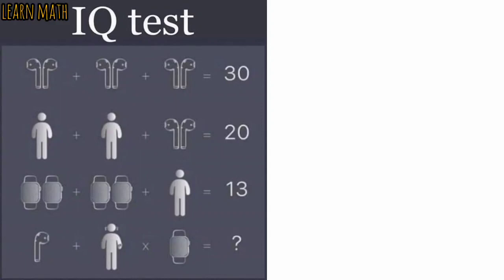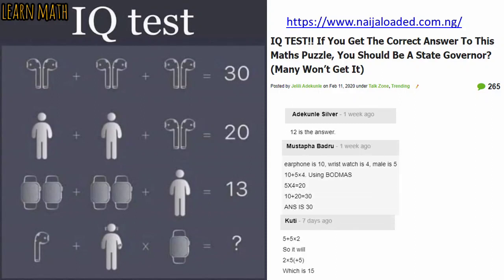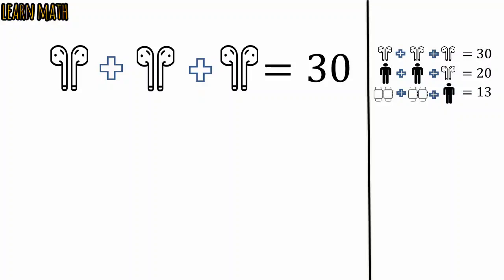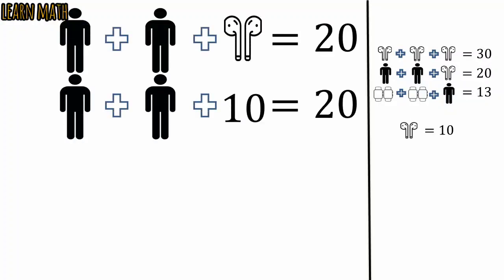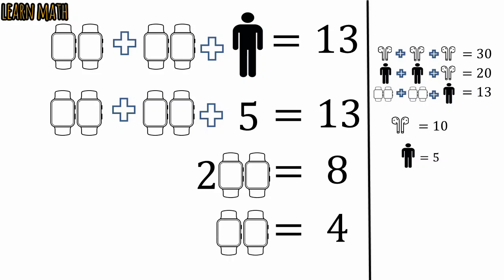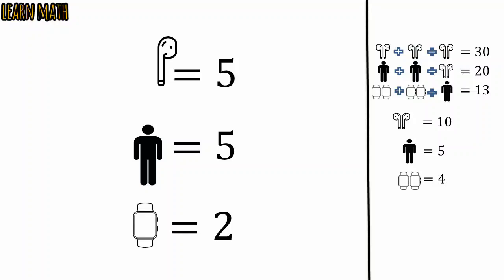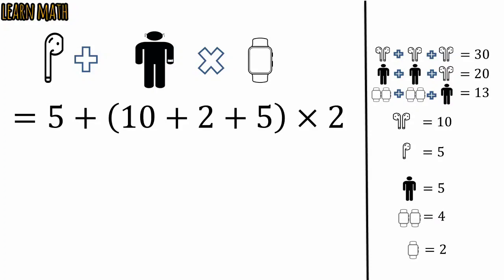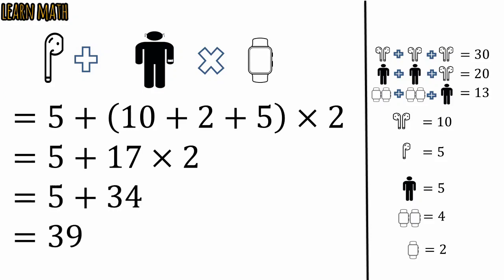Viral Math Problem | Controversial viral and trending Question 2020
This Question was posted on a website and many people tried to solve by different ways. The correct answer is explained in this video.